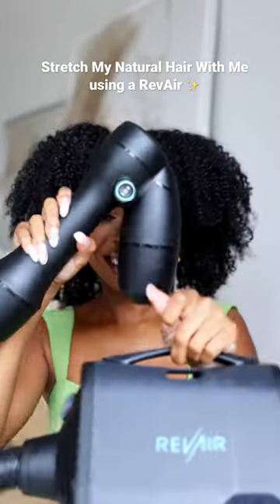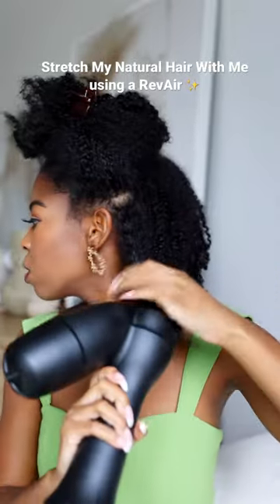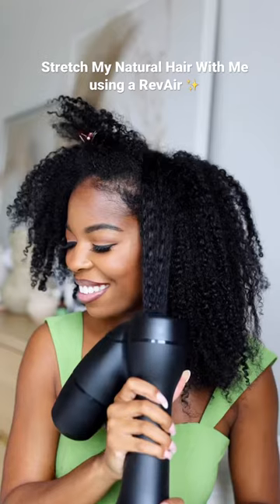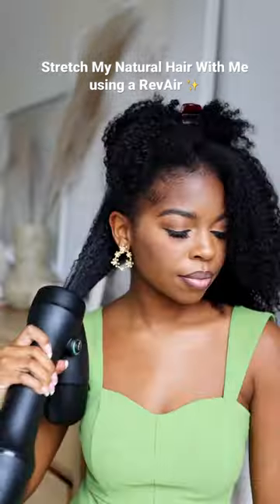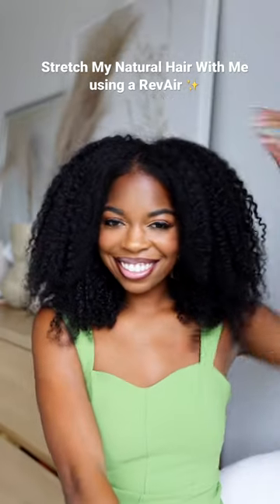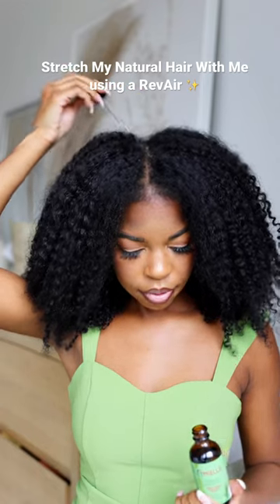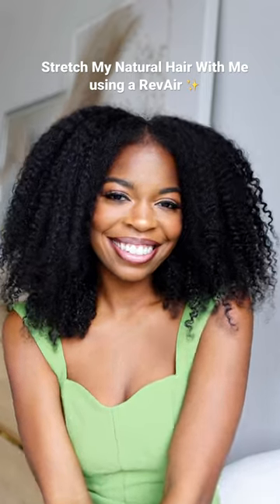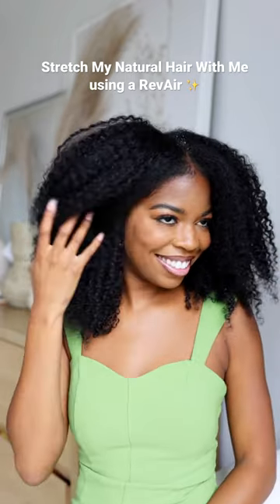Stretch My Natural Hair With Me using a RevAir dryer